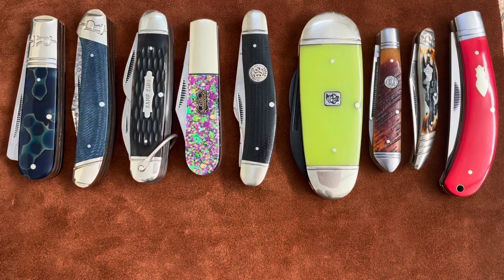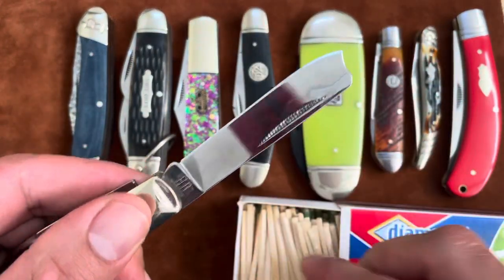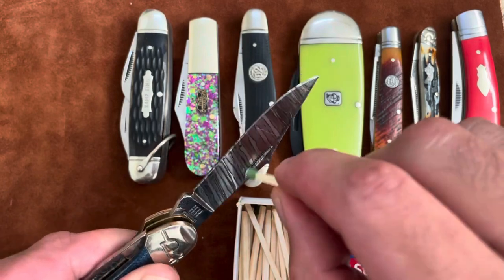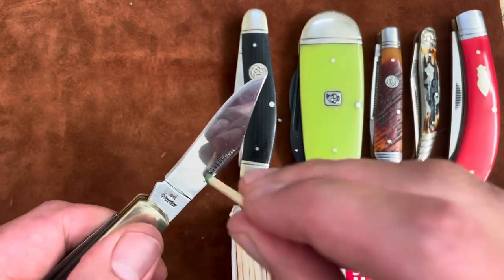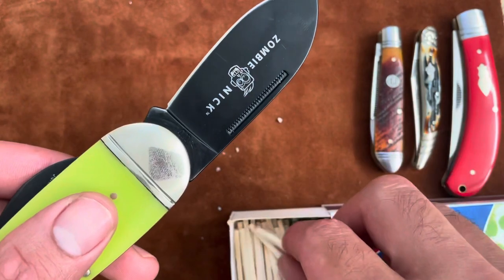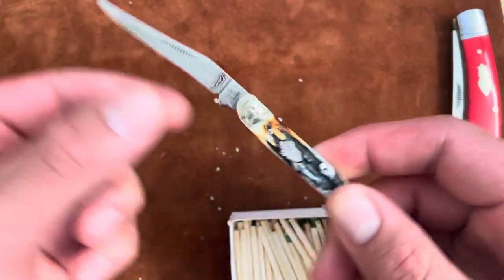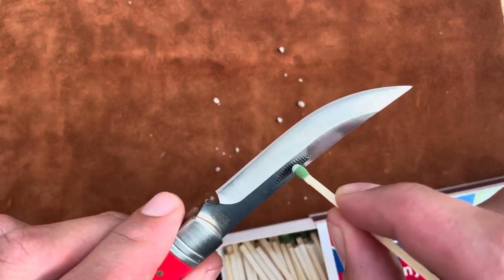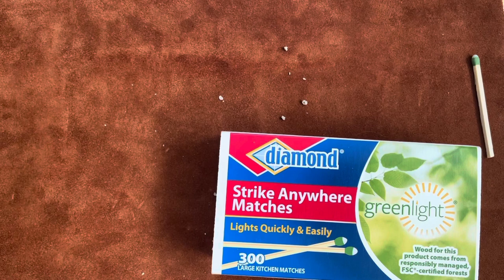How well do knife match strike nail nicks work?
The knives featured in this video:

RR Celestial Razor Barlow
RR Denim Carbon Copperhead
RR Kamp King Scout
Frost Cutlery Mardi Gras Barlow
Marbles D2 Sowbelly
RR Zombie Nick Elephant Toe
Queen Peanut
RR Cinnamon Damascus Toothpick
RR red Micarta bow trapper